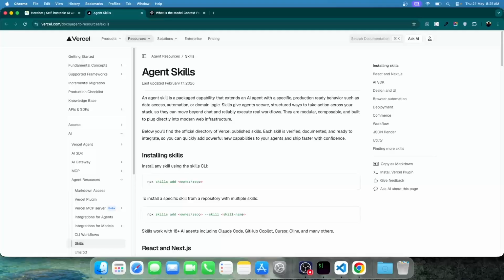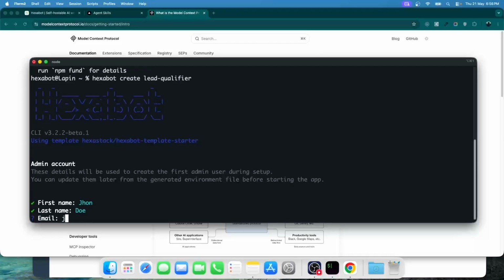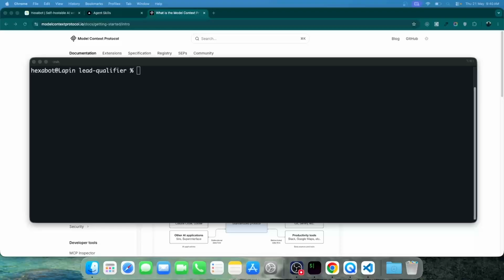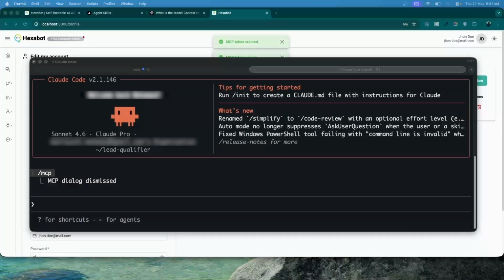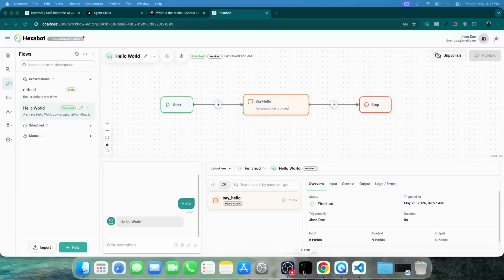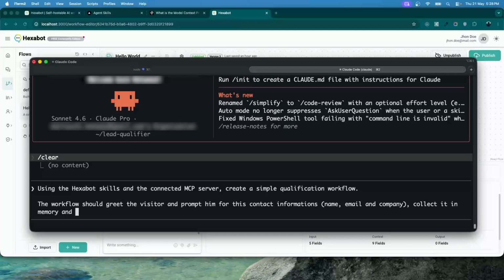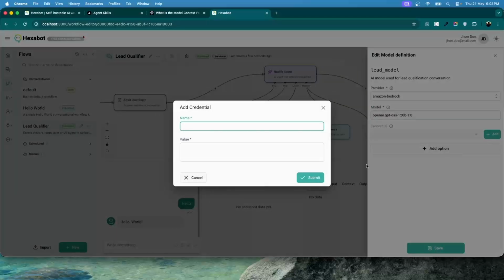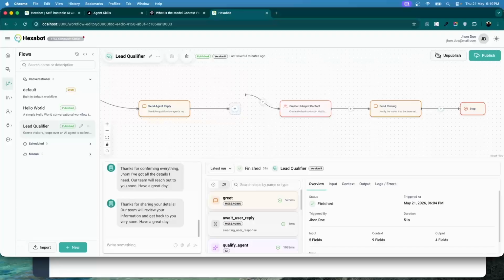How I Let Claude Code Build a Lead-Gen Chatbot for Me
What if your AI coding agent could build chatbot workflows for you?

In this tutorial, I show how to use Hexabot Skills and the Hexabot MCP server to turn Claude Code into a Hexabot-aware workflow builder.

We start with a simple Hello World workflow, then build a real lead qualification chatbot that collects a visitor’s name, email, and company, stores the data in memory, sends the lead to HubSpot using a custom action, and confirms the submission.

You’ll see how Hexabot Skills give the AI agent the right project-specific instructions, while MCP gives it access to real Hexabot tools like workflow creation, validation, actions, publishing, and testing.

In this video:

* Create a new Hexabot project with the CLI
* Install Hexabot Skills for actions and workflows
* Enable the Hexabot MCP server
* Connect Claude Code to Hexabot
* Generate a custom HubSpot CRM action
* Build a lead qualification workflow with memory
* Configure Amazon Bedrock as the LLM provider
* Test the chatbot end-to-end
* Verify the lead inside HubSpot

If you’re building AI workflows, chatbot automations, or agentic systems, try Hexabot and let your coding agent do more of the heavy lifting.